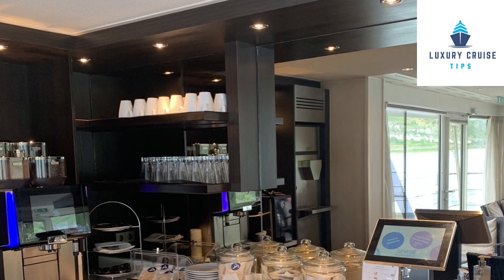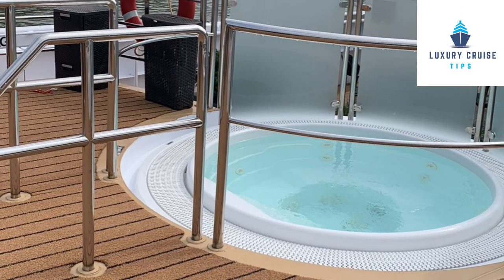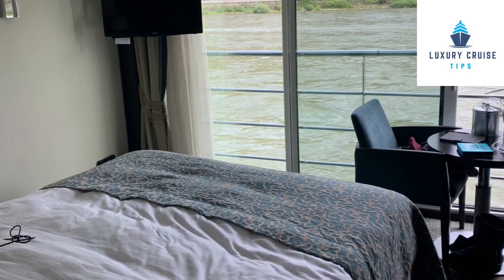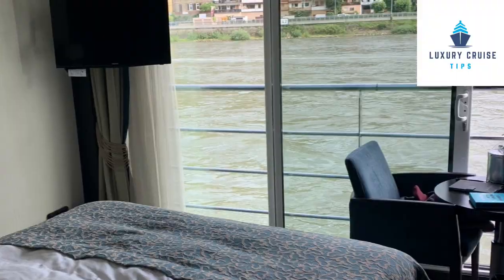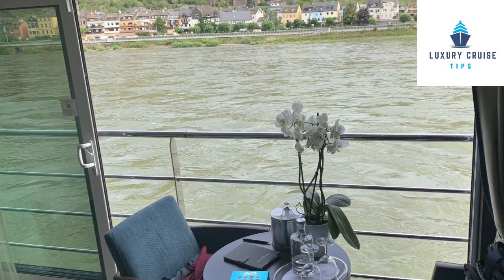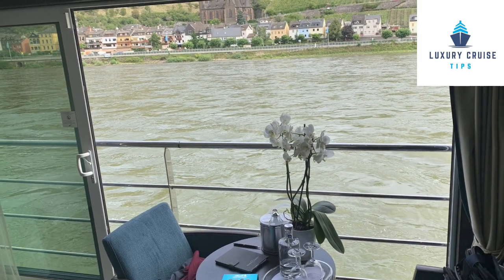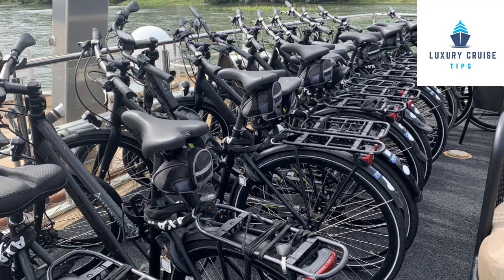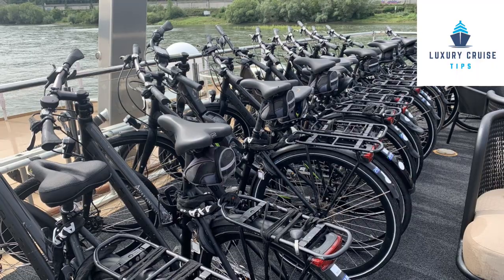Avalon Tranquility you need to know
This video is presented by the Luxury Cruise Tips YouTube Channel. This video is for Avalon Tranquility you need to know. Welcome aboard the enchanting journey of Avalon Waterways, where tranquility comes alive! With a reputation for providing exceptional river cruises, Avalon Waterways offers a truly immersive experience for travelers seeking relaxation, beauty, and cultural exploration. In this article, we will delve into the key things you need to know about Avalon Waterways' Tranquility cruise, designed to whisk you away on a remarkable voyage.

Imagine waking up every morning to breathtaking views through your wall-to-wall panoramic window, allowing you to immerse yourself in the stunning landscapes and picturesque cities along the river. On Avalon Waterways' Tranquility ship, luxury knows no bounds. Its contemporary design and state-of-the-art amenities ensure an unrivaled experience as you navigate the most scenic waterways of the world.

Embarking on a Tranquility cruise means experiencing top-notch service from highly trained crew members, whose sole purpose is to make your journey as smooth and memorable as possible. From the moment you step onboard, you'll be welcomed with open arms, greeted by a warm smile, and treated like royalty throughout your entire voyage.

Prepare your taste buds for an incredible culinary journey on the Avalon Waterways Tranquility ship. Expert chefs will tempt your palate with exquisite dishes inspired by the destinations you visit. Whether you prefer international cuisine or local specialties, every meal will be a delightful experience filled with flavors that excite and satisfy.

Embarking on an Avalon Waterways Tranquility cruise guarantees a journey filled with serenity, luxury, and unforgettable experiences. Indulge yourself in the floating oasis of tranquility, where exceptional service, exquisite cuisine, personalized itineraries, and breathtaking landscapes await. Don't miss out on the chance to unlock the magic of Avalon Waterways' Tranquility – book your dream cruise now and prepare for an extraordinary